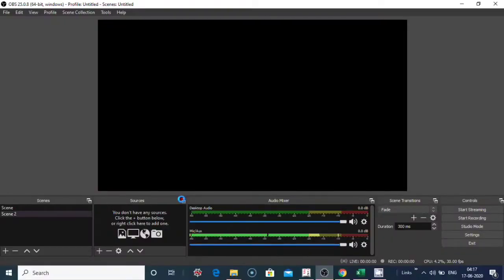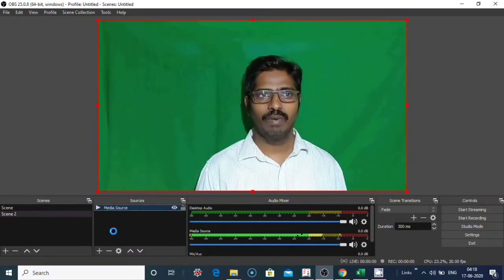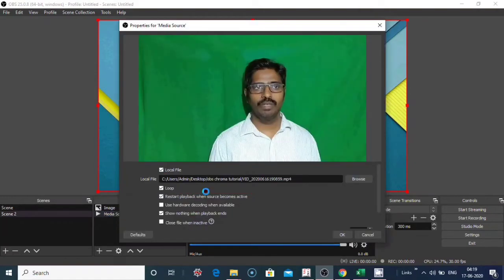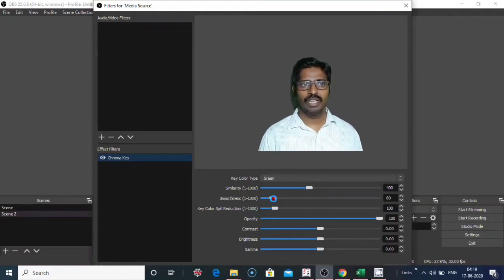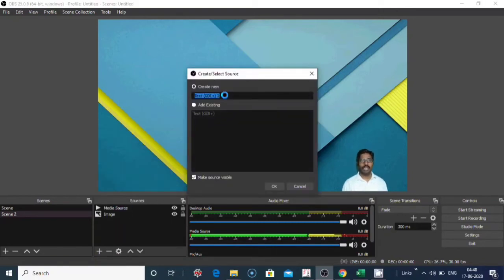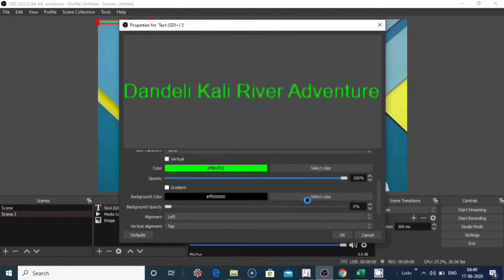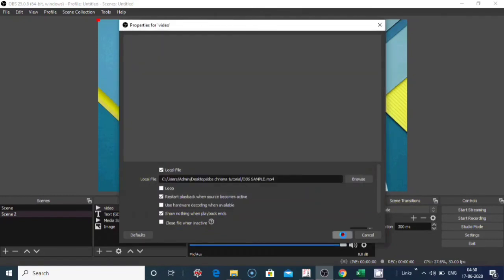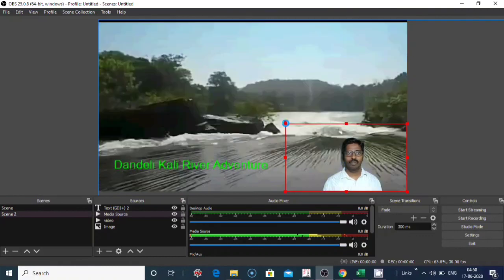how to use green screen